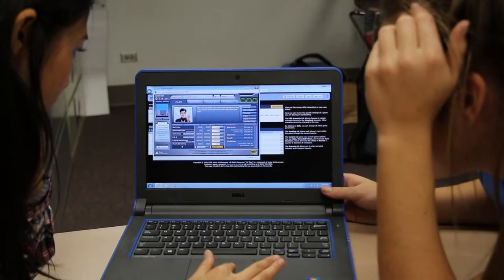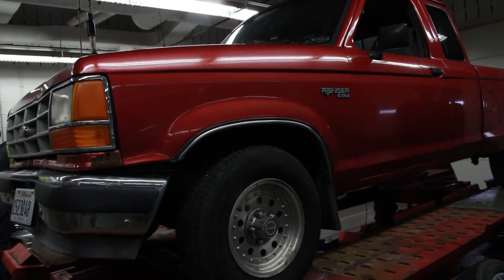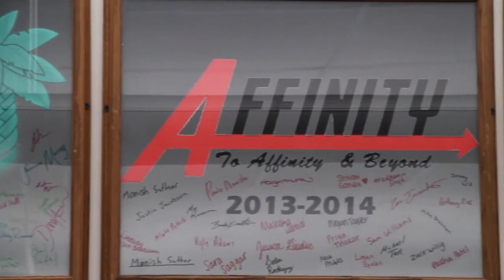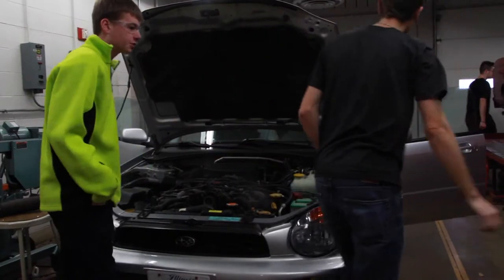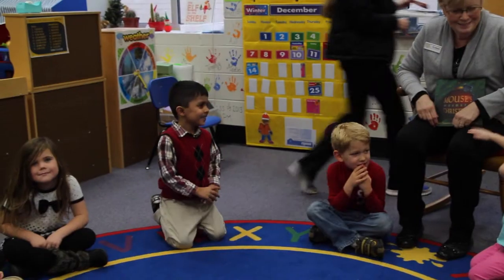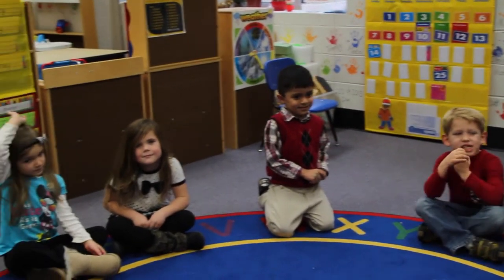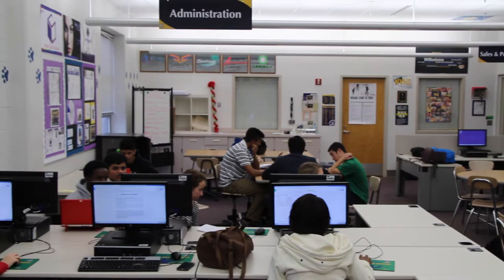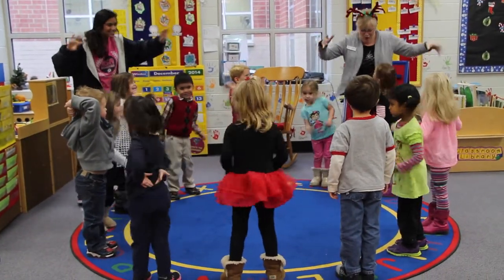Neuqua Valley CTE Classes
This video is about the CTE classes Neuqua Valley High School offers.